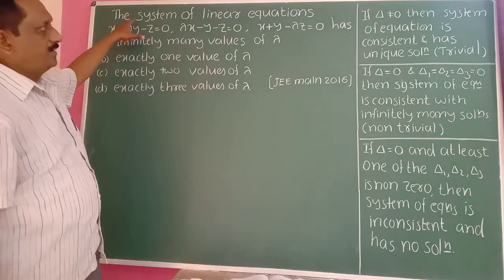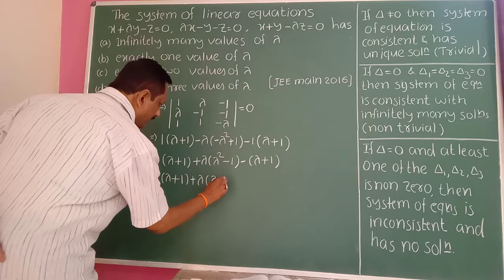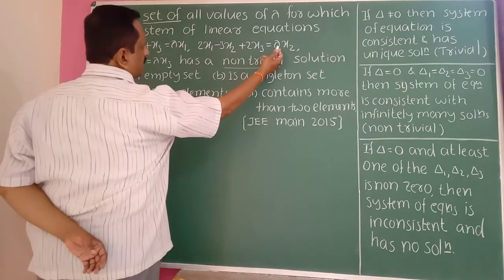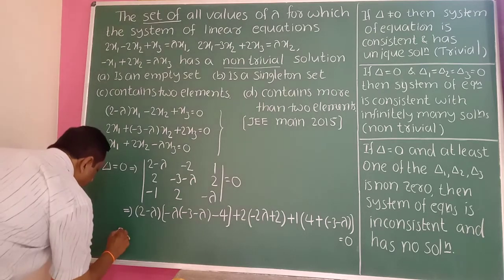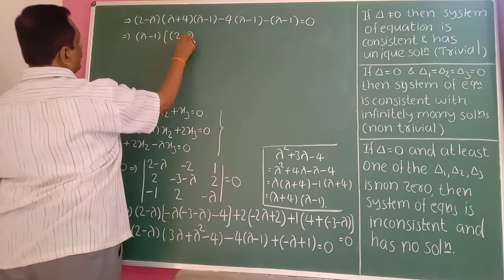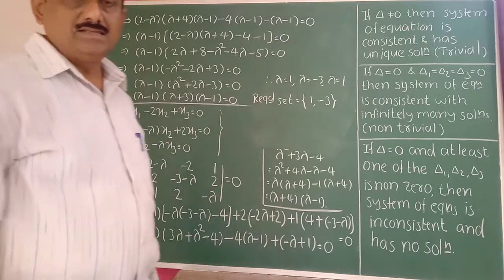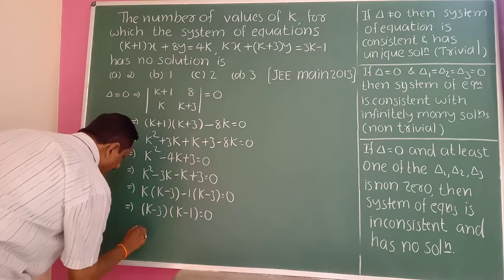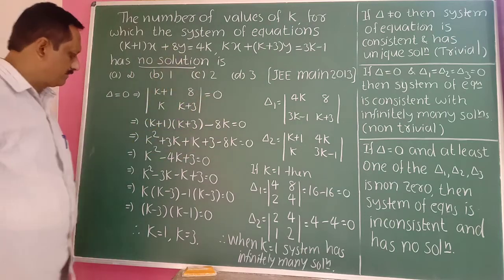Matrices and Determiinants IVg(JEE/ CET/ OTHER COMPETATIVE EXAMS)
Matrices and Determiinants IVg